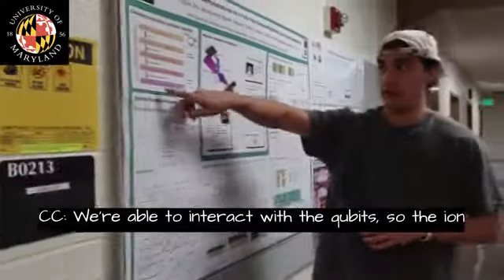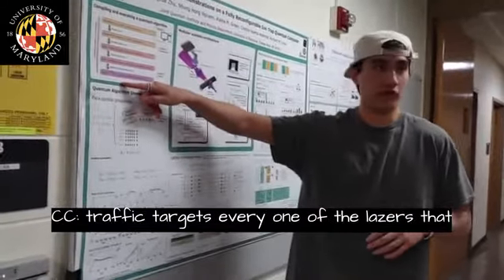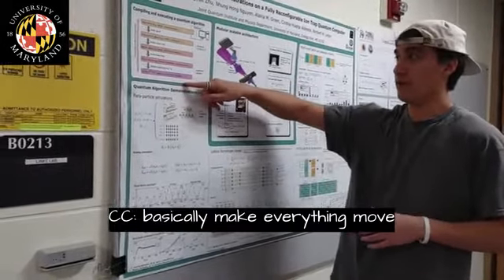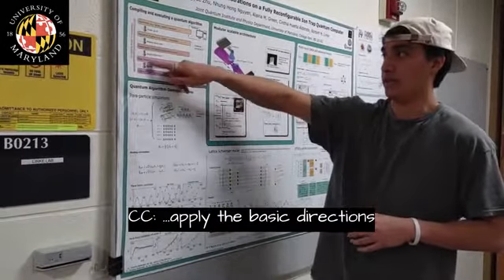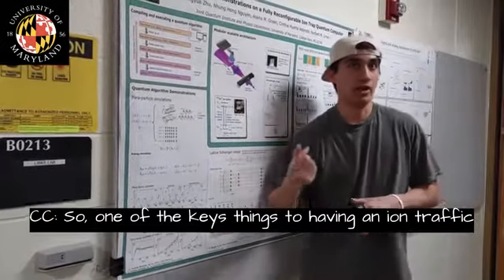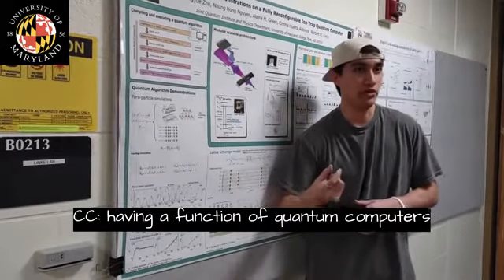Quantum Computer in Prof. Linke's Quantum Lab.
During the summer we visited the Ion trap Quantum computer in Prof. Linke's Quantum Lab at the University of Maryland, College Park Campus.